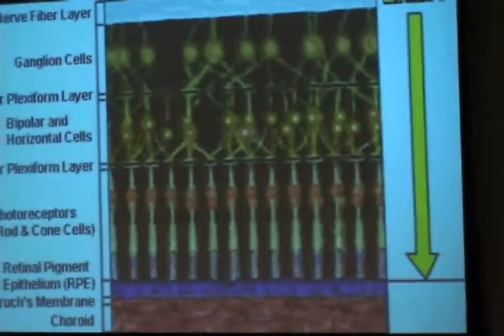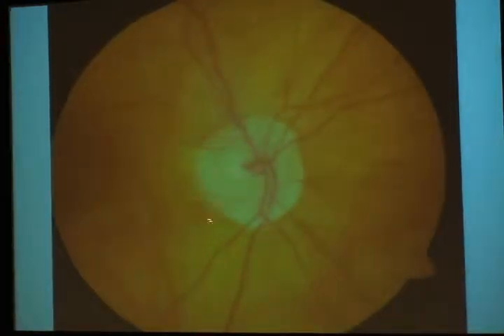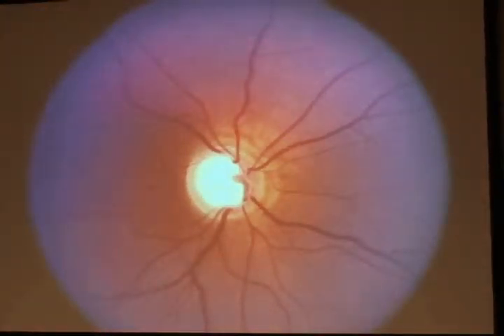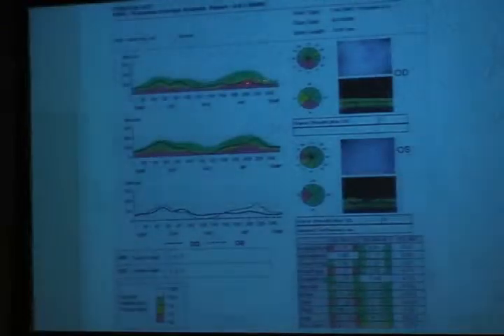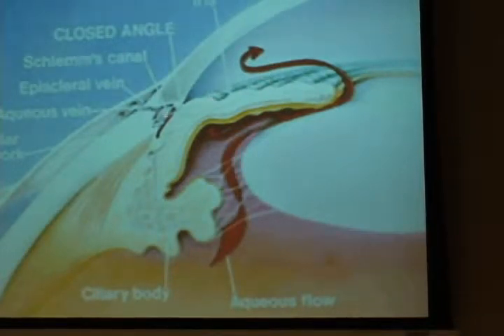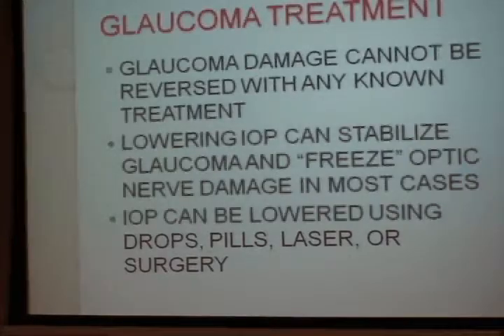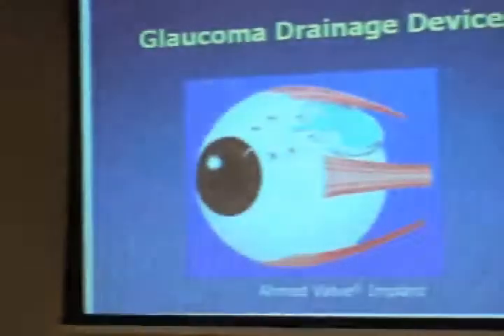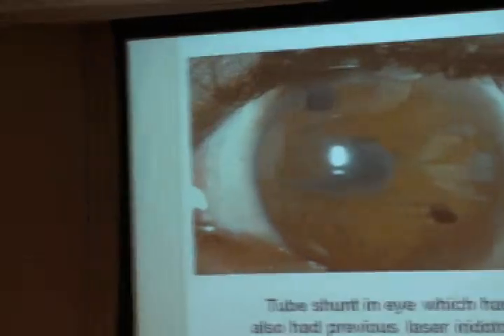Glaucoma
by Dr. David W. Richards, MD, PhD